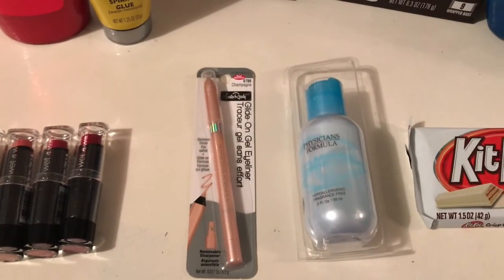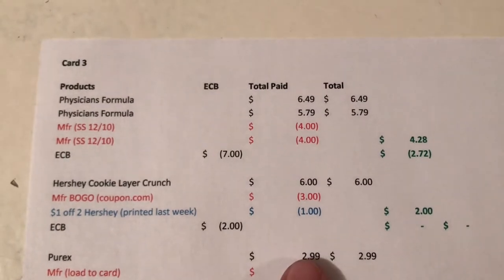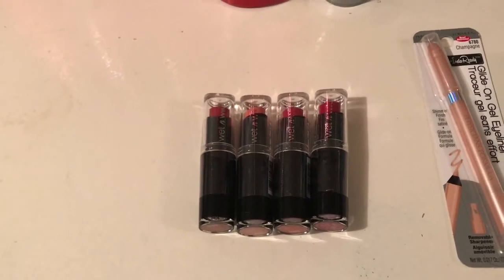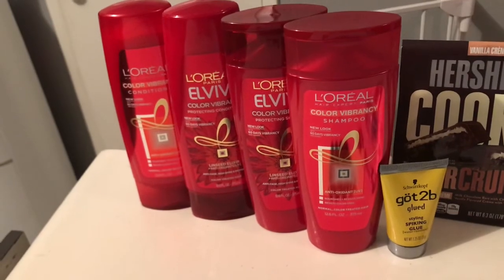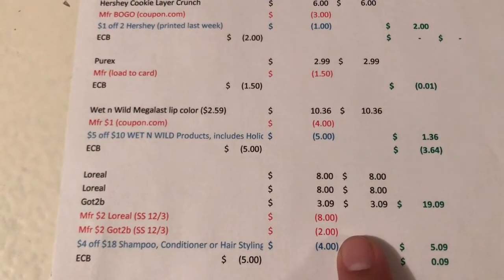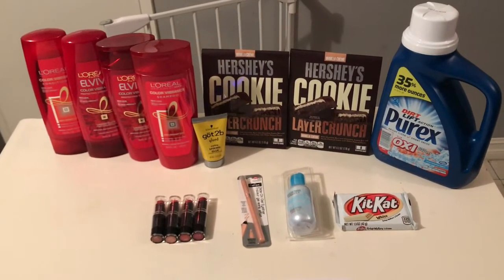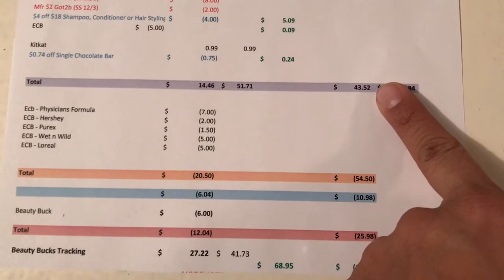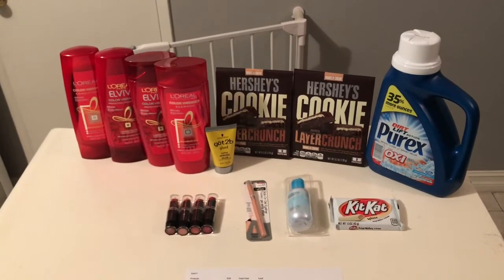CVS Extreme Couponing Haul | $12.04 Money Maker | Scenario 3 | 12/16 - 12/23 | Dec 18 2017